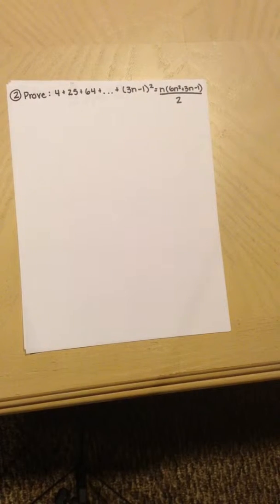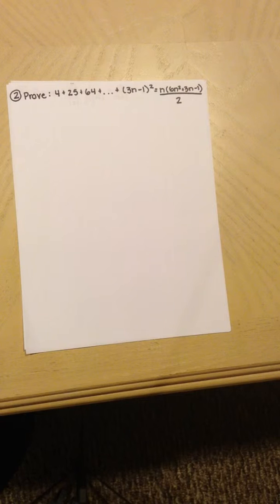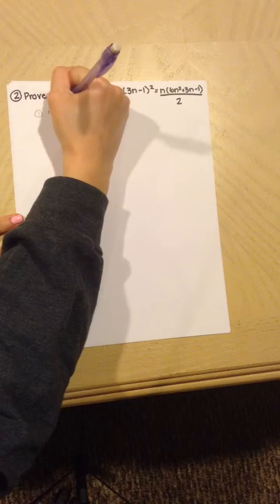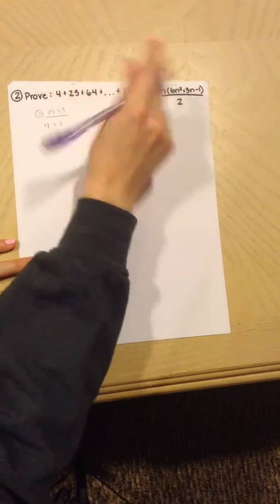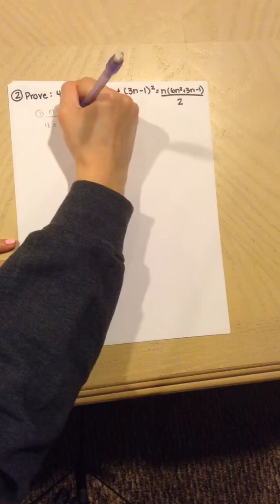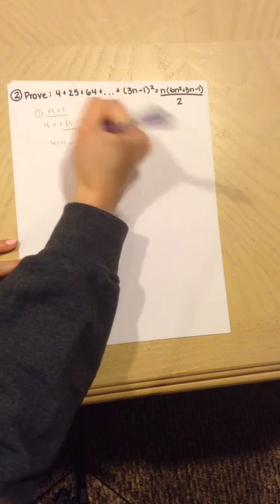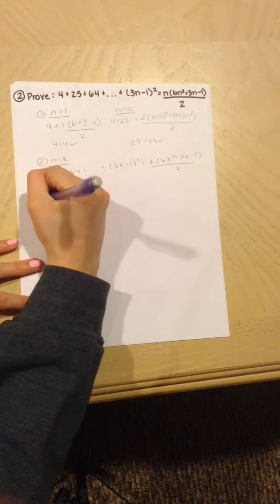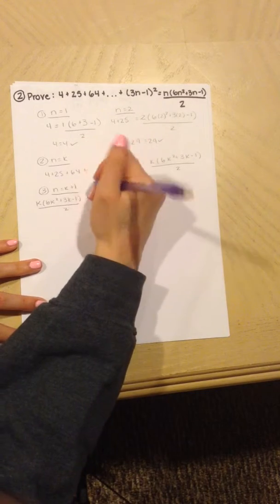Proofs by induction review part 2